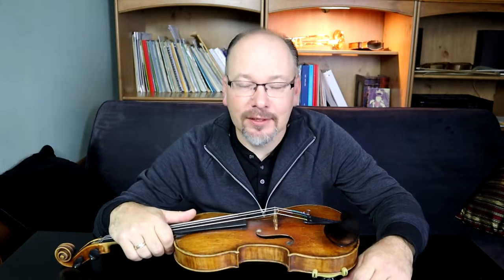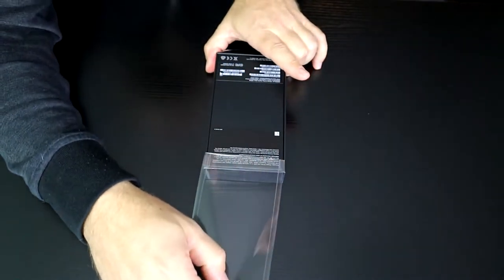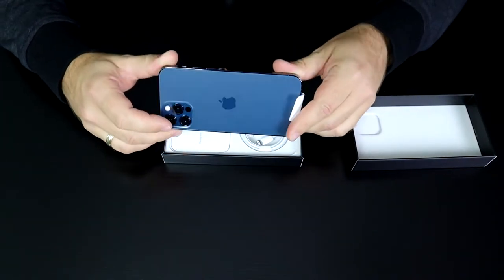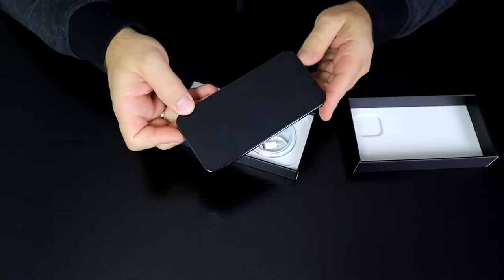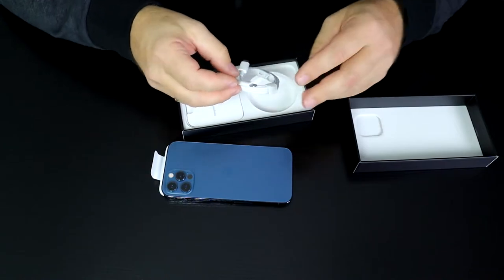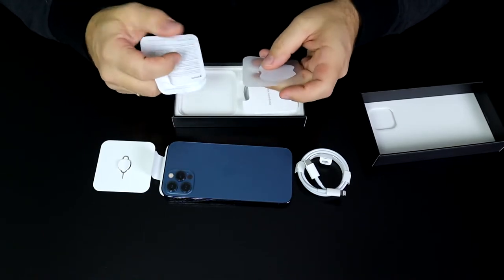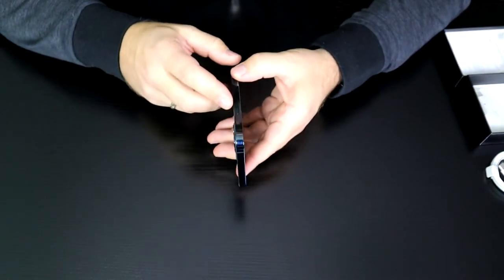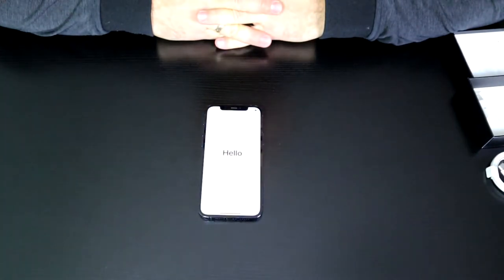iPhone 12 Pro Unboxing - how good is the microphone?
iPhone 12 Pro joy of unboxing! Classical musician wants to find out how good is the sound recording quality of this new device. If you watch it to the end you'll hear some unexpected choice of music;)